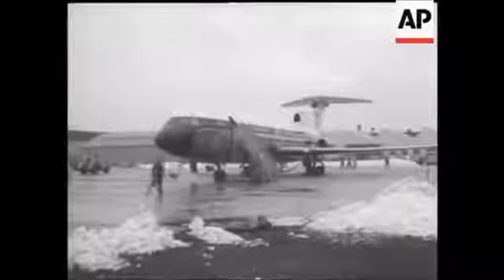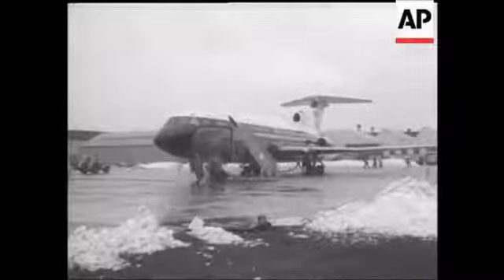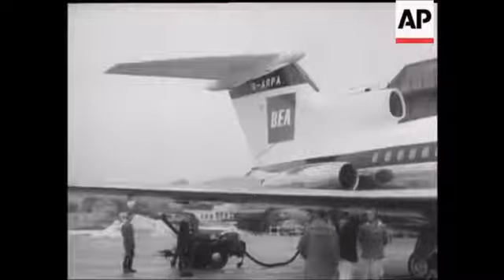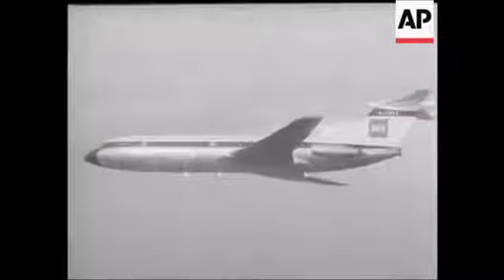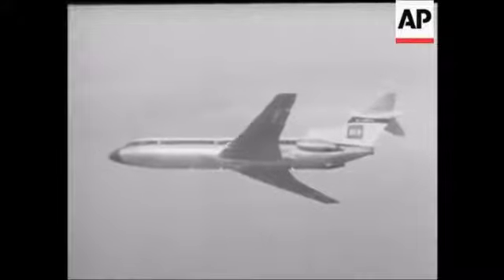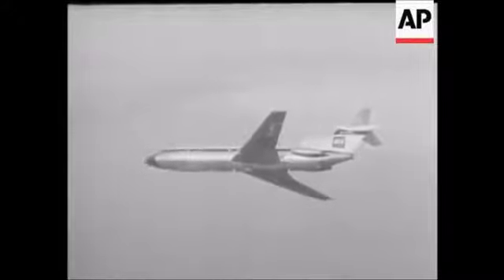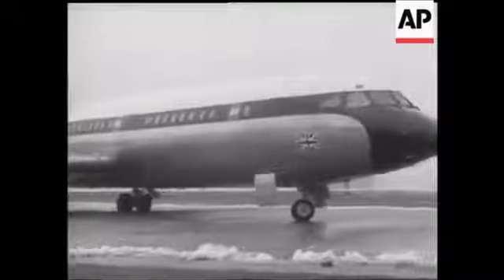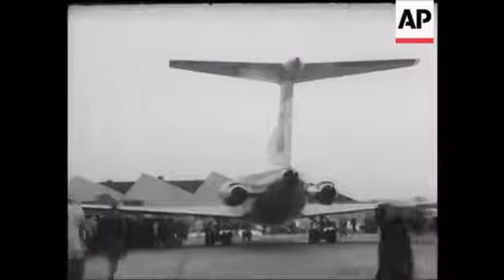de Havilland DH.121 Trident maiden flight (1962)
In 1957, de Havilland proposed its DH.121 trijet design to a British European Airways (BEA) request. By 1960, de Havilland had been acquired by Hawker Siddeley (DH.121 renamed HS-121). The Trident maiden flight happened on 9 January 1962, and it was introduced on 1 April 1964, two months after its main competitor, the Boeing 727. By the end of the programme in 1978, 117 Tridents had been produced, and the Trident was withdrawn from service in 1995.
video AP/British Movietone